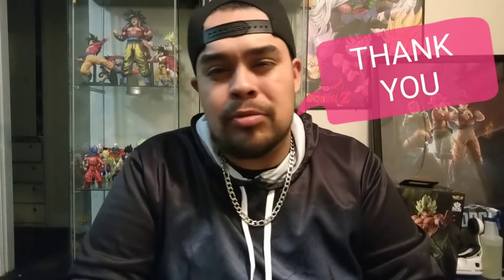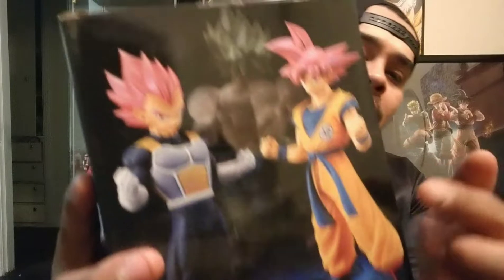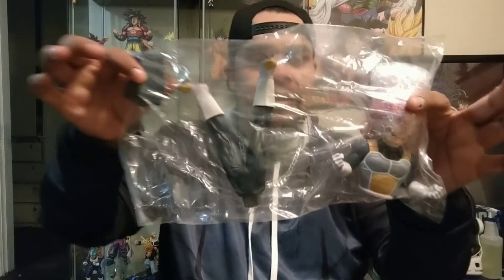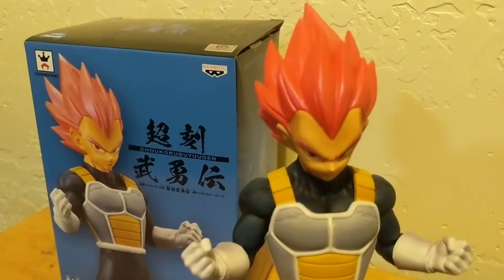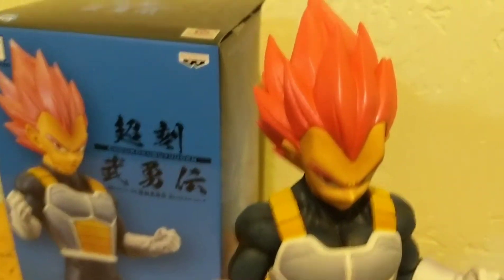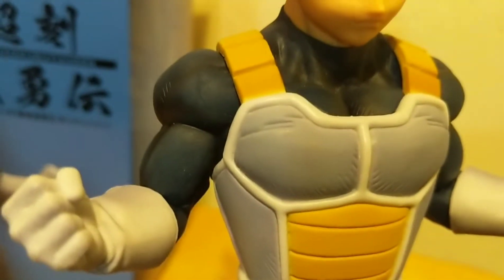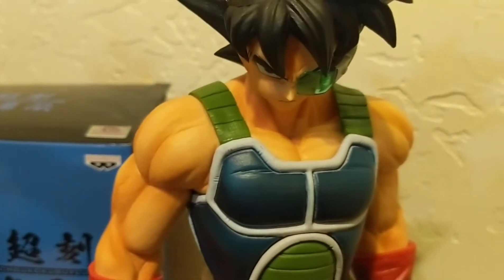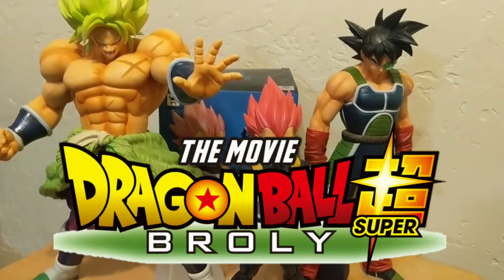Super Saiyan God Vegeta, Dragonball Super Broly, Choukokubuyuuden, Unboxing and Review, Godly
Finally I got my Hand On one of the First Super Saiyan God Vegeta Figures (Red Hair),. When I seen this Form in the Anime Movie,. My Head along with everyone else blew up in Astonishment,.  DO It,.